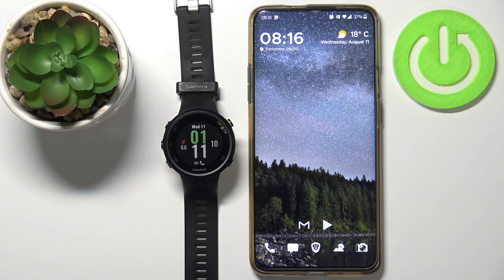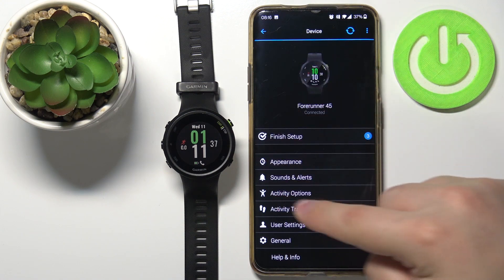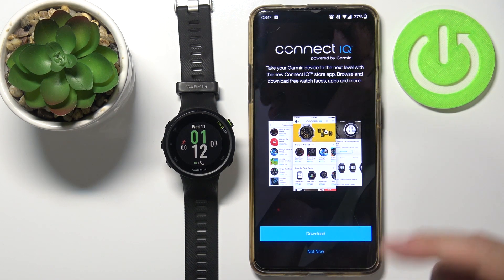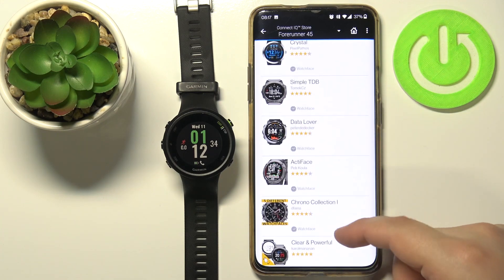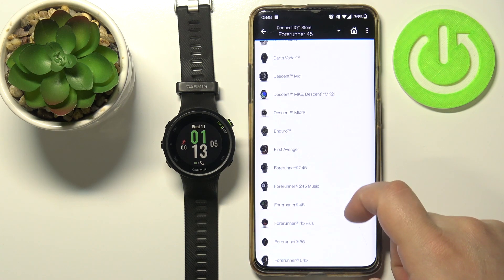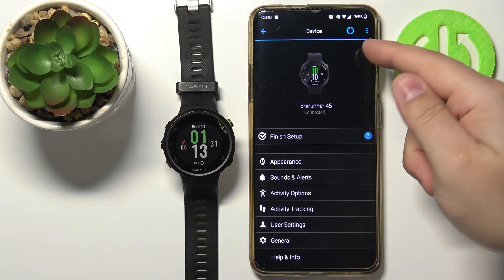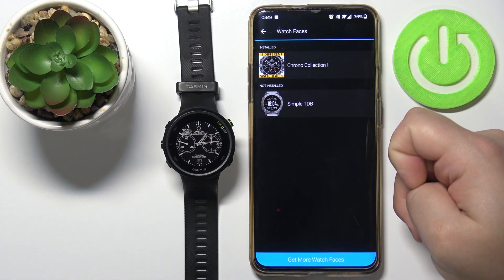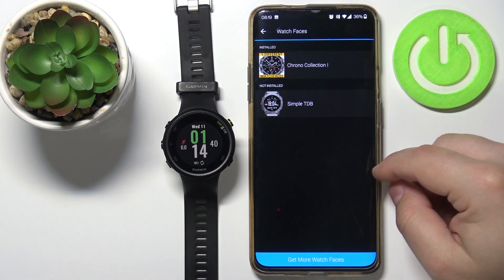How to Install Additional Watch Faces in GARMIN Forerunner 45 HR – Set Up New Watch Faces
Read more info about GARMIN Forerunner 45:
Wondering how to apply for additional watch faces on GARMIN Forerunner 45 HR? Are you looking for a possibility to successfully accomplish the installation of additional watch faces on GARMIN Forerunner 45 HR? Check out the above instructions, where we explain to you how to install additional watch faces in GARMIN Forerunner 45 HR. If you want to make the look of your Garmin smartwatch extraordinary, find out the uploaded video guide and learn how to download and install extra watch faces for GARMIN Forerunner 45 HR. Let’s use instructions and successfully customize the display of your Garmin device. Visit our HardReset.info YT channel and discover many useful tutorials for GARMIN Forerunner 45 HR.

How to add watch faces in GARMIN Forerunner 45 HR? How to install watch faces in GARMIN Forerunner 45 HR? How to set watch face in GARMIN Forerunner 45 HR? How to download and install watch face in GARMIN Forerunner 45 HR? How to customize the display of GARMIN Forerunner 45 HR? How to set up a watch face in GARMIN Forerunner 45 HR?